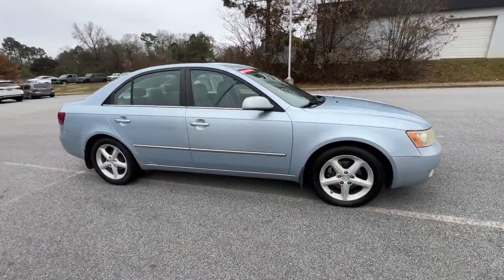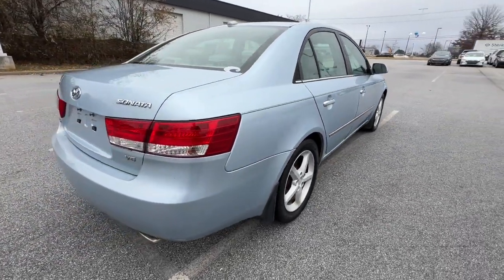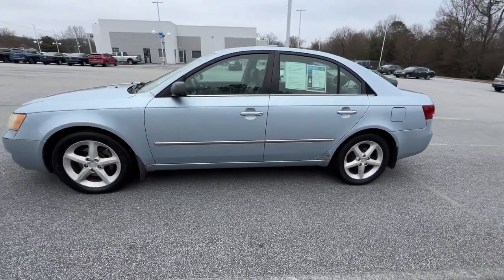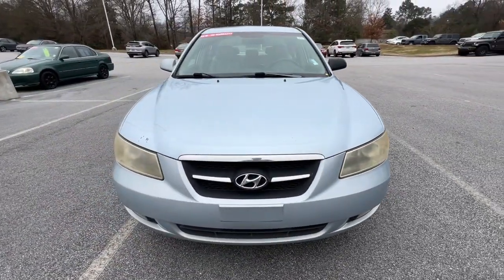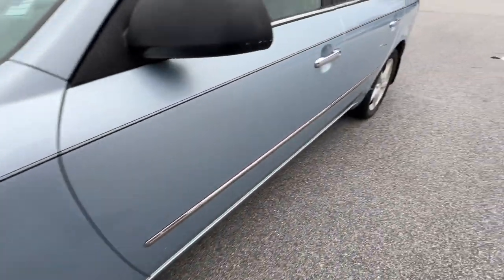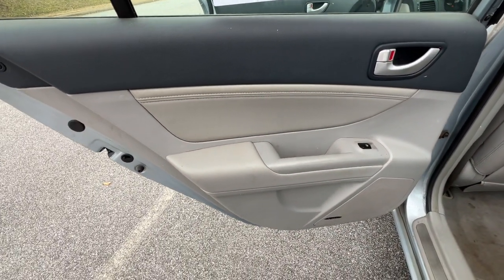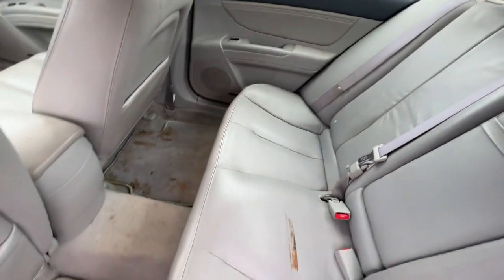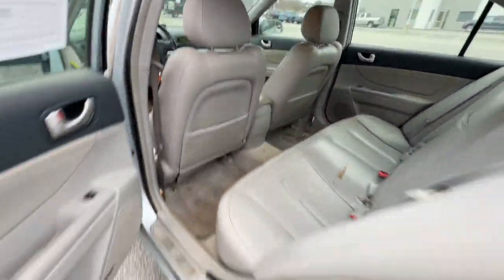2008 Hyundai Sonata Spartanburg, Greenville, Greer, Simpsonville, Boiling Springs V12689B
Bright Silver Used 2008 Hyundai Sonata GLS V6 available in 2671 Reidville Road, Spartanburg, South Carolina at Vic Bailey Volkswagen. Servicing the Spartanburg, Greenville, Greer, Simpsonville Boiling Springs, SC area.

2008 Hyundai Sonata GLS V6 - Stock#: V12689B

**PRE AUCTION CAR! AS-IS! NO WARRANTY! TAKE ADVANTAGE OF THESE WHOLESALE PRICES ON LOCAL TRADE INS BEFORE THEY GO TO AUCTION. AS-IS! DOES NOT INCLUDE TAX TAG AND FEES** DRIVER SIDE WINDOW DOES NOT ROLL DOWN!!!